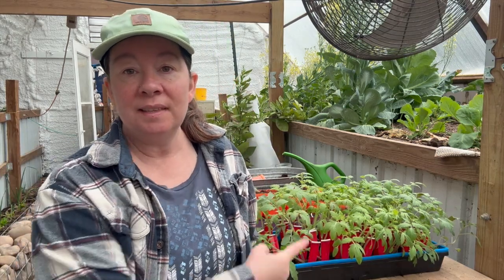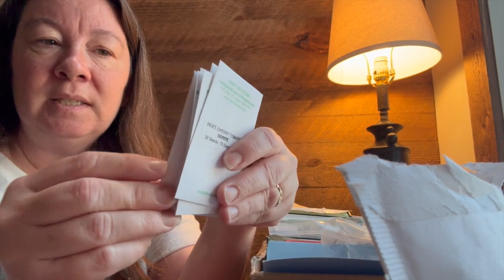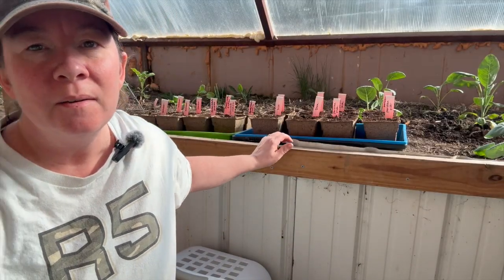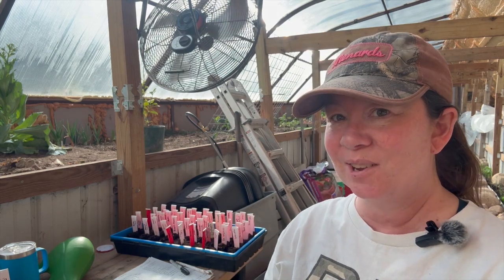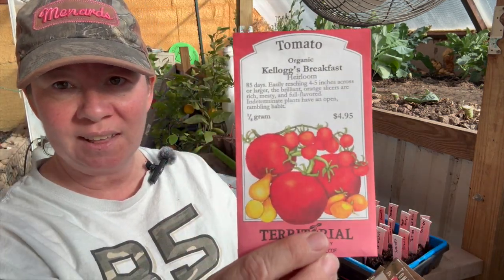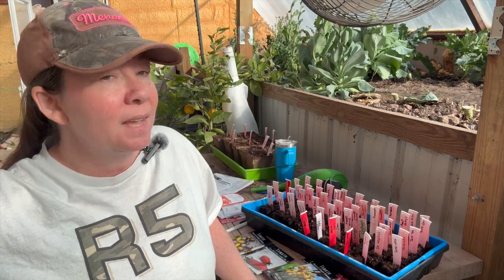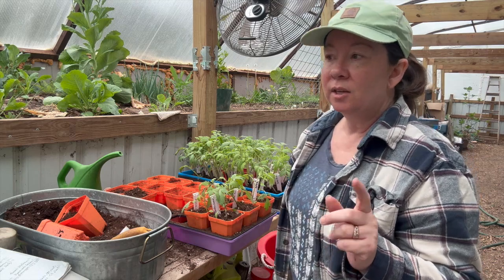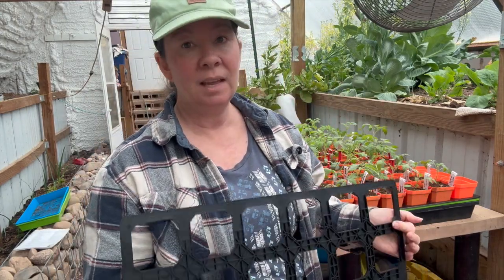Look at these beautiful tomato seedlings!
Look at these beautiful tomato seedlings! I have never had such healthy tomato seedlings. After starting them 4 weeks ago in soil blocks it is time to up pot my tomatoes. I reduced the number of tomatoes I could grow this year to just 53. It was difficult because it meant I could only grow one of some of the 38 varieties of tomato seeds that I have. Thankfully all of my old tomato seeds germinated, but there will be several tomatoes that I will need to save seeds from this fall.  When I started this video it was still getting down to 38F outside so it was nice to take advantage of the cool spring air in the Greenhouse in the Snow.  Opening the door and turning on the fans and blowers can cool it down in the greenhouse from 90F to 80F in a matter of 30 minutes.  The tomatoes love that temperature in the greenhouse!  If you want to know my favorite tomato varieties this is the video to watch.  Owen and I also started our favorite cucumber varieties in CowPots, made from 100% composted cow manure. They work great for cucumbers because you can plant the whole CowPot in the ground without disturbing the cucumber's sensitive roots.  My tomato seedlings do better in my Bootstrap Farmer microgreen trays with the insert. I think the tomatoes do better in these trays because they prefer bottom watering.  I encourage everyone to try starting their own seeds, it's fun and it gets you outside gardening early in the season.  Happy gardening!